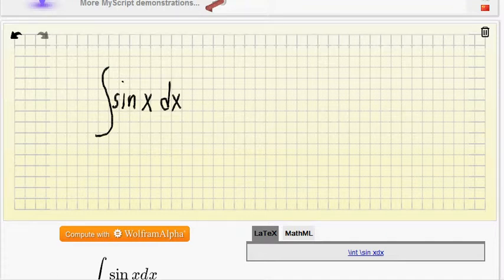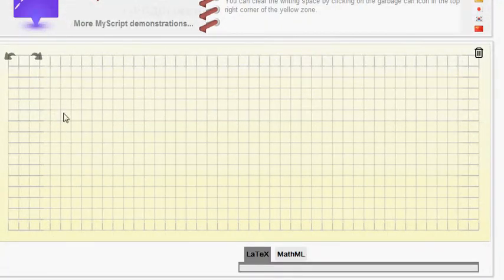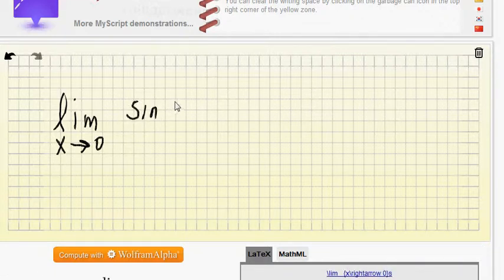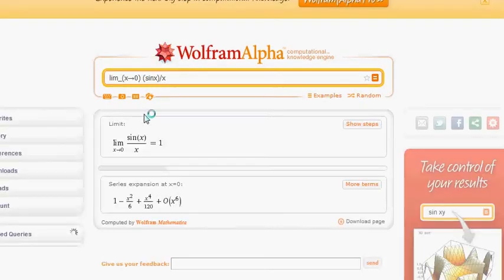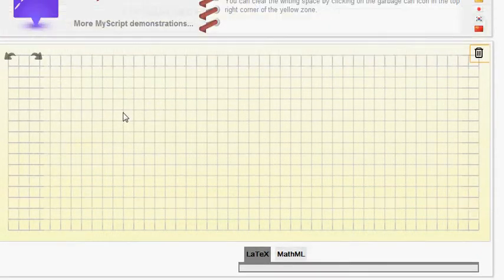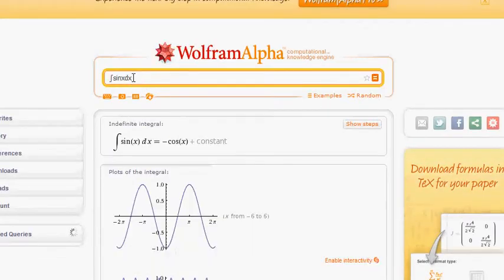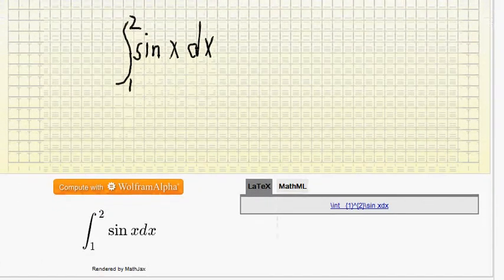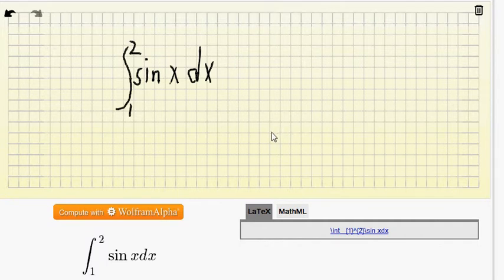handwriting into wolframalpha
We demonstrate how to use a website that allows handwritten mathematics expressions to  recognized by wolframalpha.